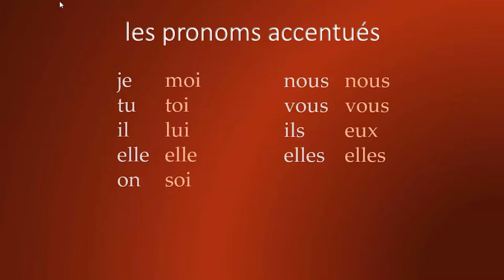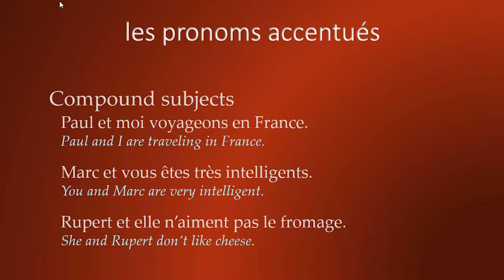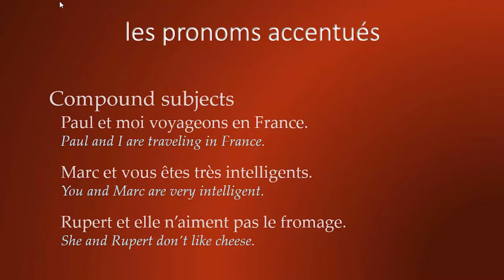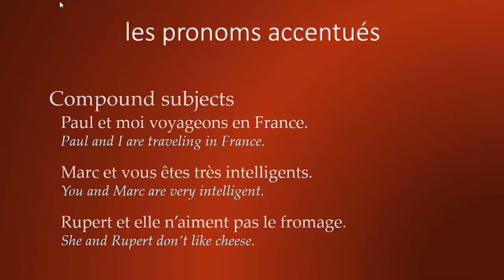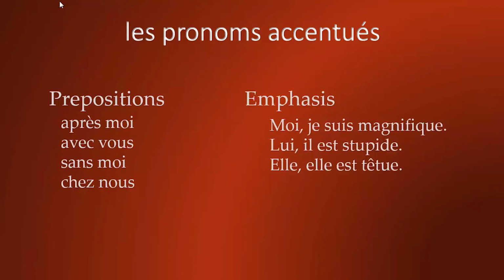FREN 2010 - Grammaire: Les Pronoms accentués (KT Done)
Arthur Kölzow Ph.D.

FREN 2010 - Second-Year French I